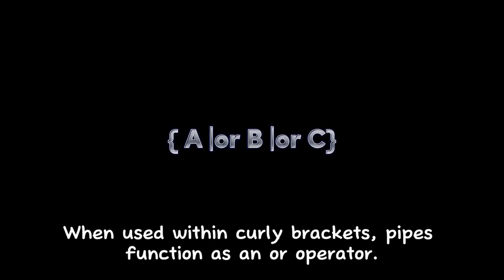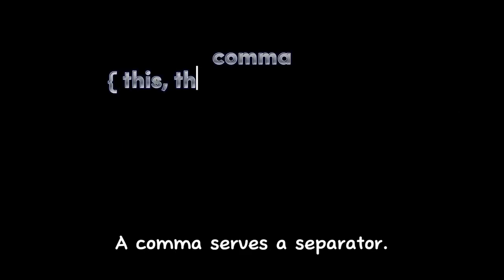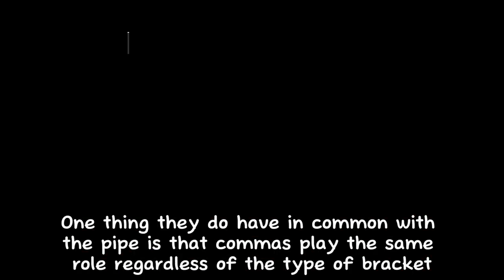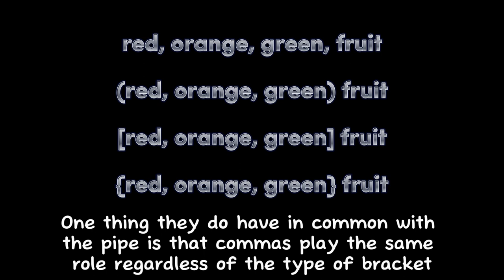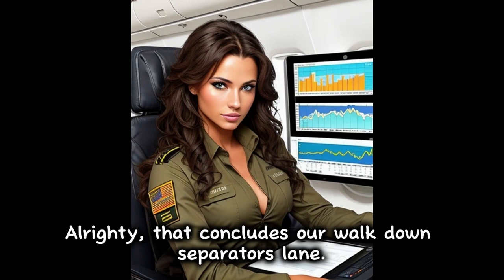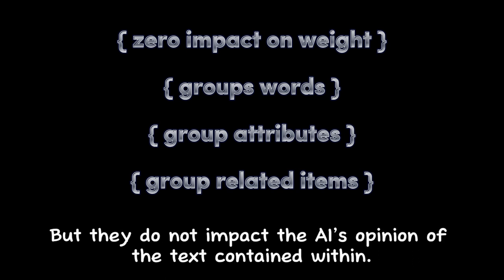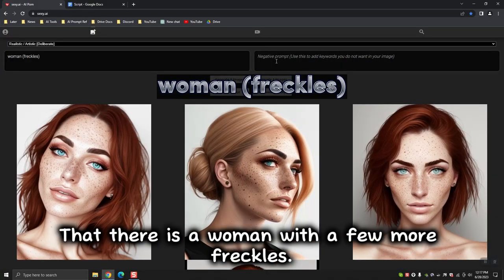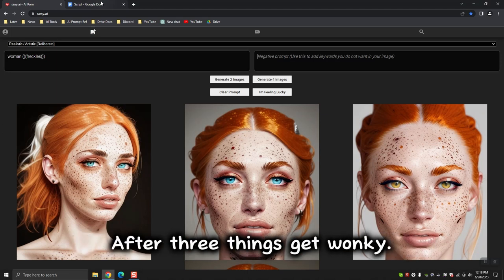AI Image Generator, Brackets, Pipes, Commas, Grouping and Weight Manipulation Demystified!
Explore the fascinating world of linguistic grouping and weight manipulation in AI image generation. Learn how to utilize curly brackets, pipes, commas, spaces, parentheses, and square brackets to create captivating visual outputs. With practical examples and insightful demonstrations, you'll gain the power to shape the AI's responses and unlock endless creative possibilities. Unravel the secrets of AI image generation and become a master of text prompt manipulation!